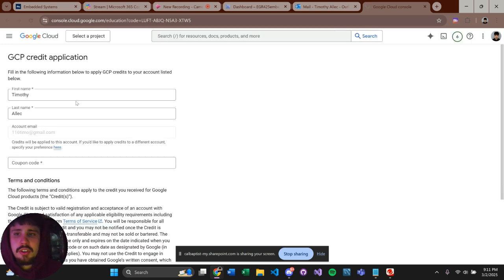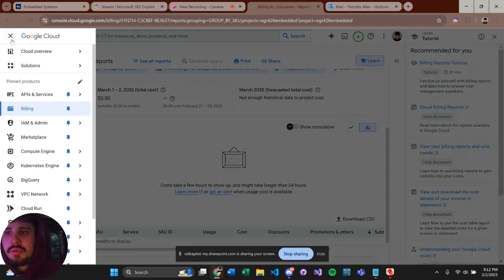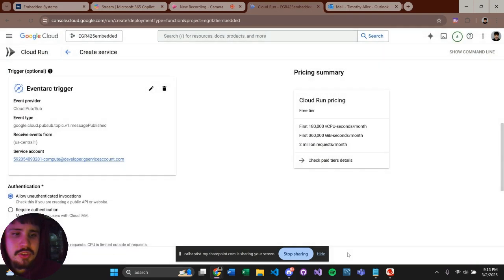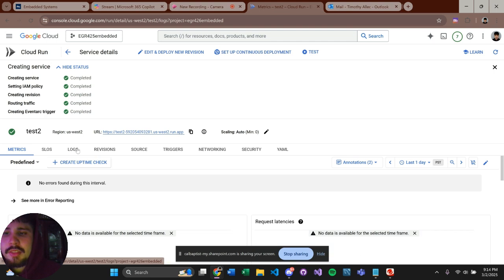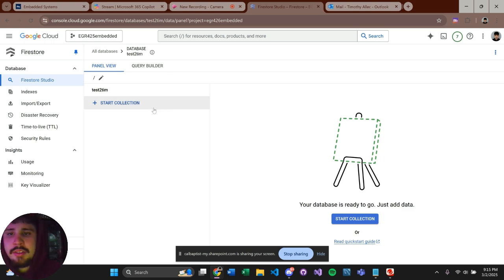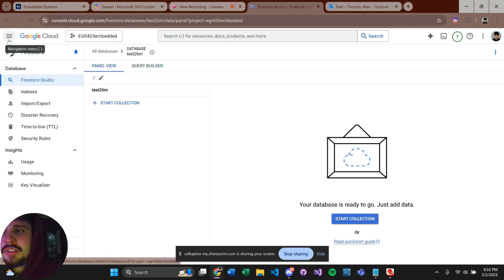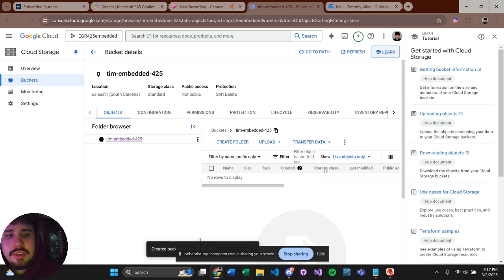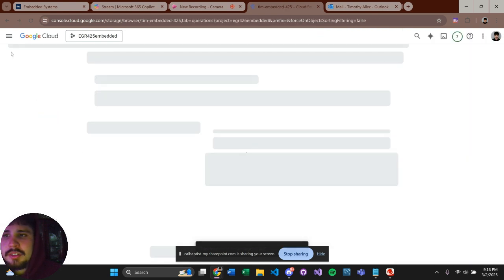RGVL 6: Phase 4 (GCP Intro)